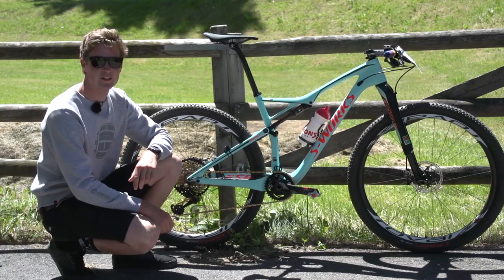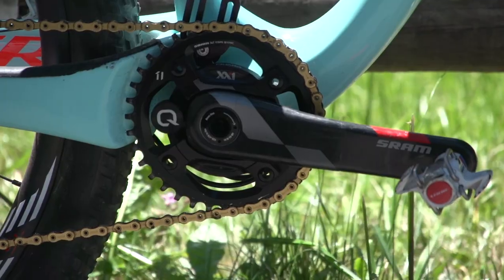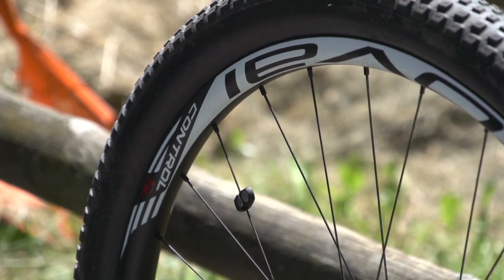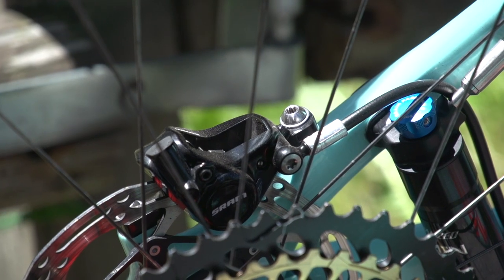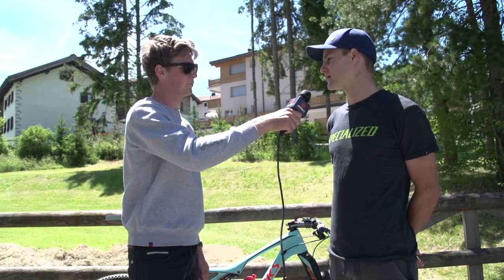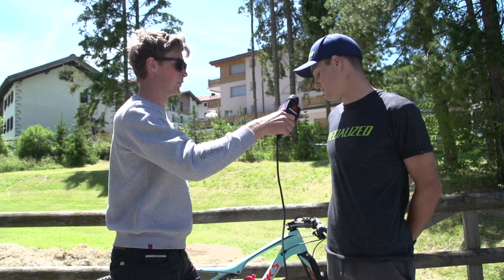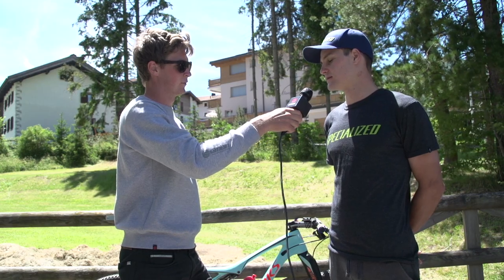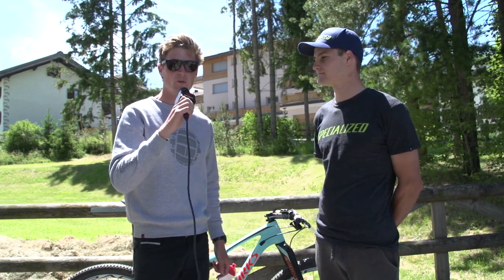Sam Gaze's Custom Specialized S-Works Epic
New Zealander Sam Gaze races for Specialized and is the current under 23 cross-country world champion.

With a full carbon frame, Specialized's Brain technology in the front and rear suspension and a SRAM Eagle drivetrain, Sam Gaze's Specialized is built to go fast. How fast? Well, he's under 23 world champion, making him one of the hottest prospects in cross country mountain biking. Also; we don't think that anyone on the world circuit would beat him in a sprint – just saying.

Frame: Specialized S-Works Epic with custom paint
Forks: Rockshox with Specialized's Brain system built in
Shock: Fox, with Specialized's Brain system built in
Wheels: Roval Control SL
Tyres: Specialized Renegade Gripper R
Bars: Specialized S-Works, 700mm
Grips: Foam, in world championships colours
Seatpost: Carbon fiber
Stem: S-Works 130mm
Brakes: SRAM Ultimate Level
Shifters: SRAM XX1
Chain: SRAM Eagle
Front mech: nope!
Chainset: SRAM XX1 with Quarq powermeter, 175mm cranks
Chainring: Single, 36 tooth
Rear mech: SRAM
Cassette: SRAM Eagle 9-50
Pedals: Look with custom world championship stripes

Extra things: titanium seatclamp, Gaze takes the powermeter off for big races ("you don't need the data, you need the results")